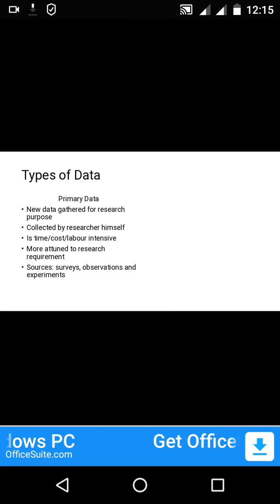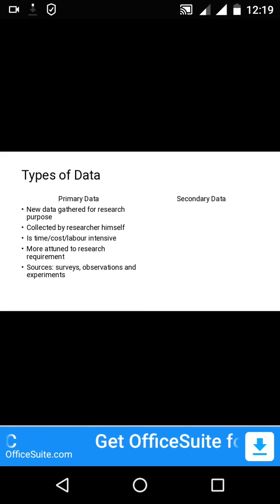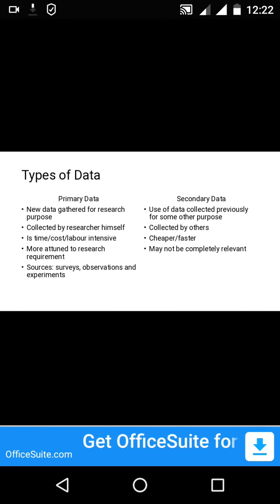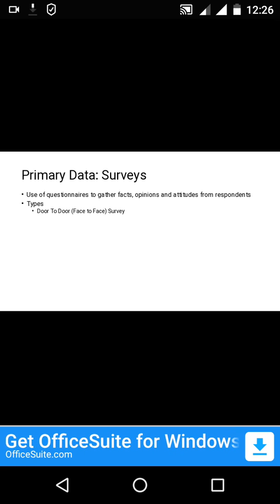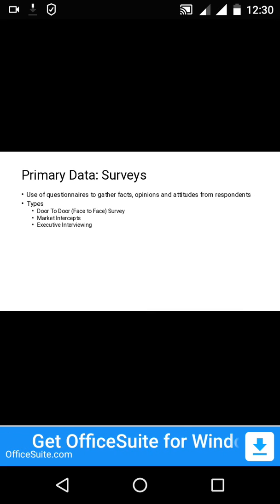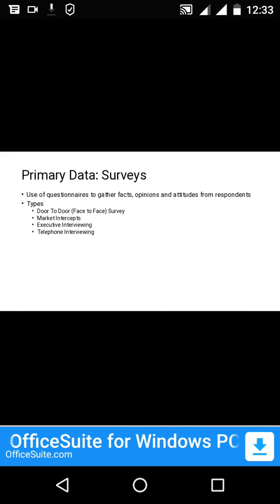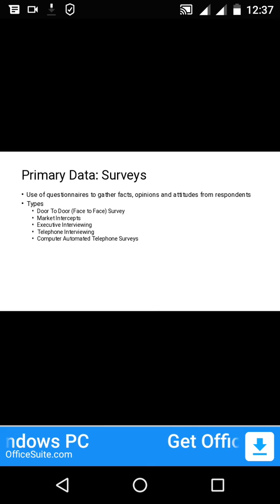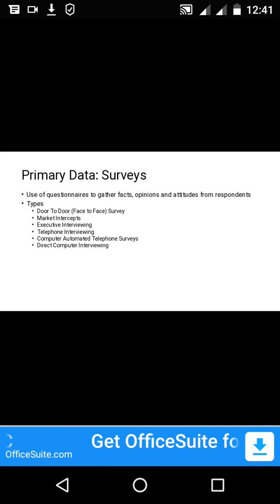RM(404)3.1DataColl(1)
Data Collection: Primary Vs Secondary Data; Survey Types